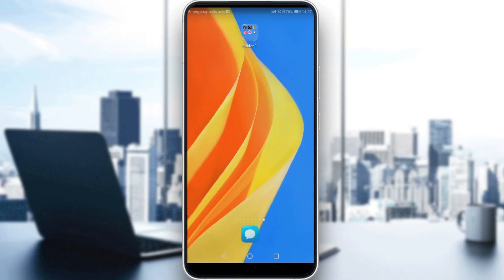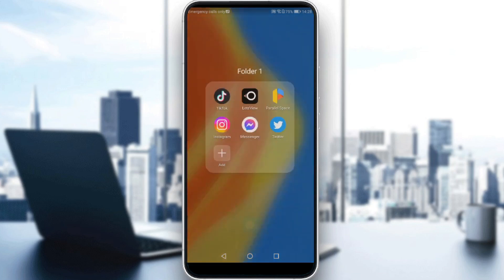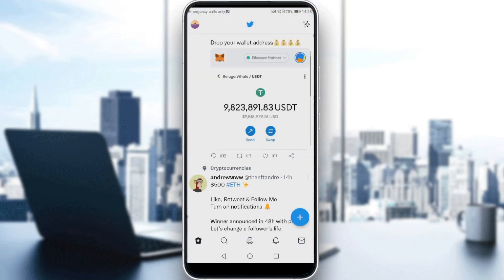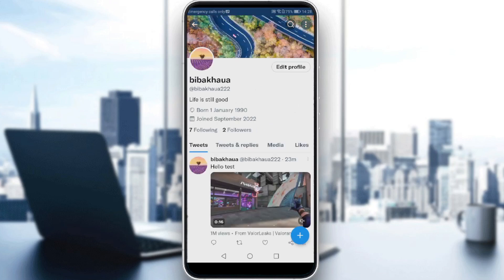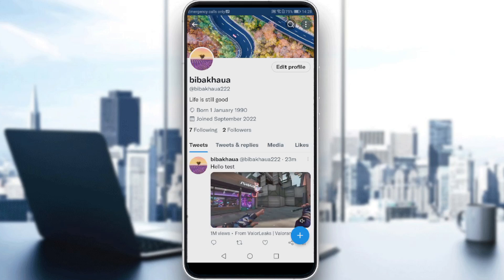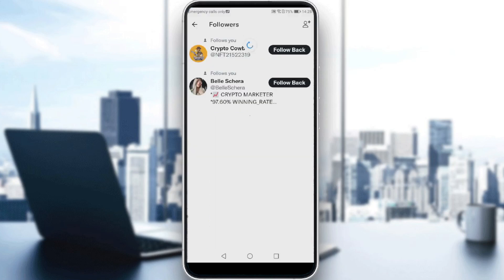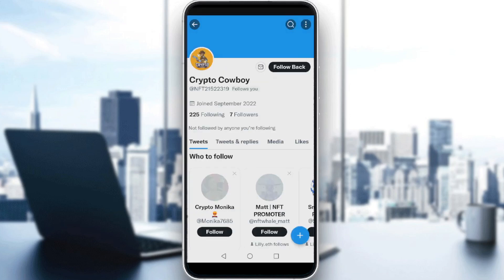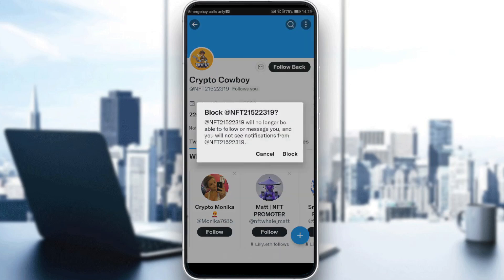How To Remove A Follower On Twitter Tutorial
Today I show how to remove a follower on twitter tutorial,twitter followers,how to remove followers on twitter,remove twitter followers,remove followers on twitter,delete followers on twitter,how to remove followers on tweeter